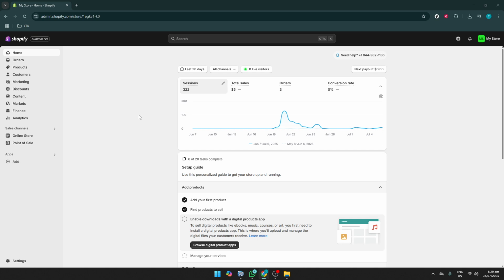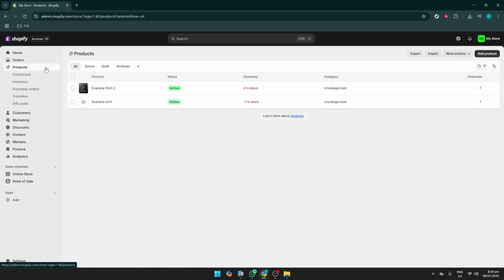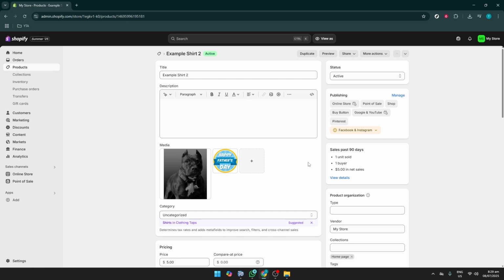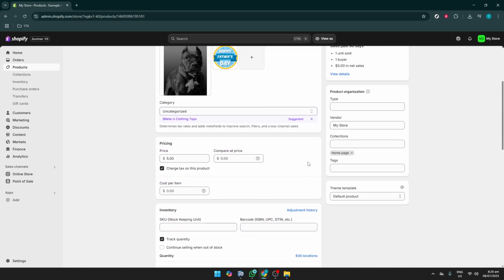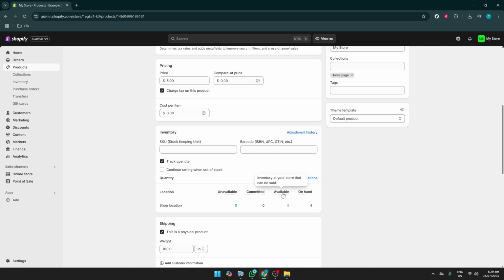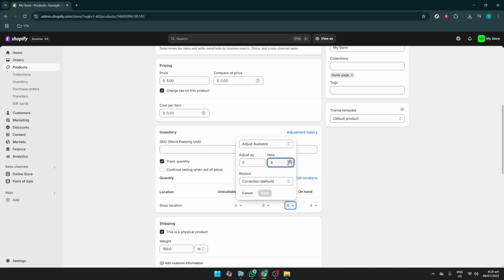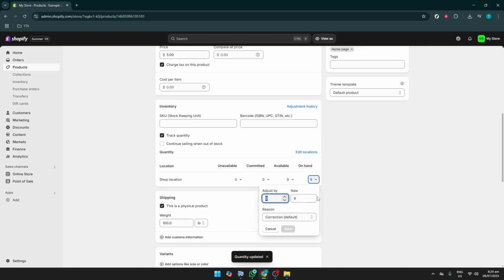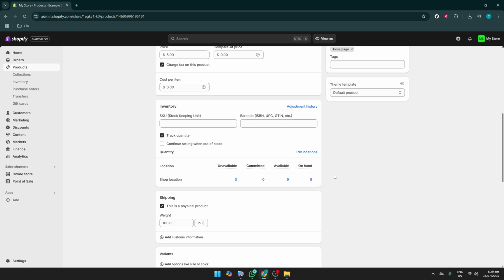How To Limit Quantity On Shopify Tutorial 2025